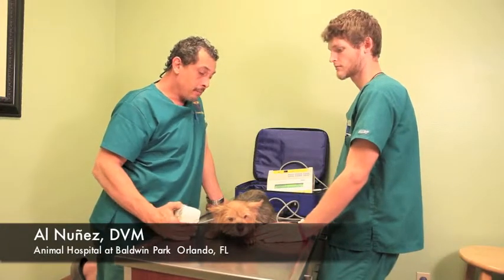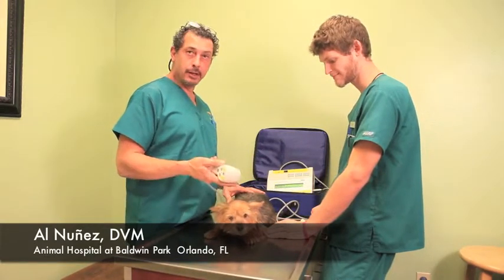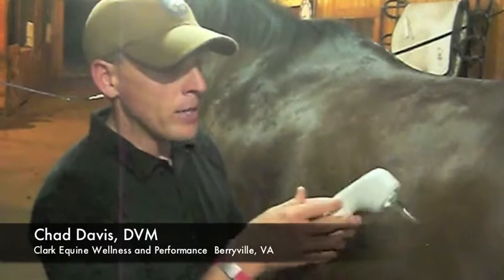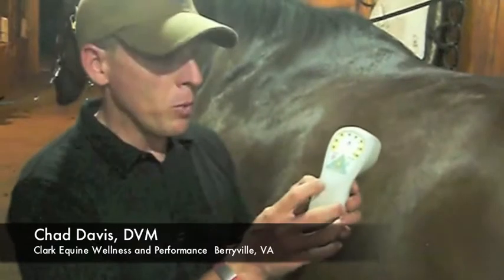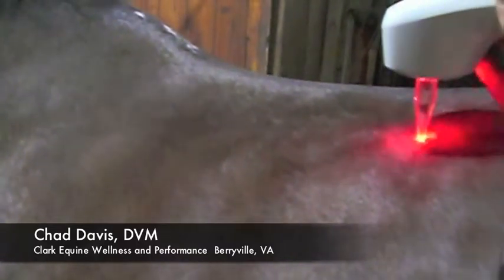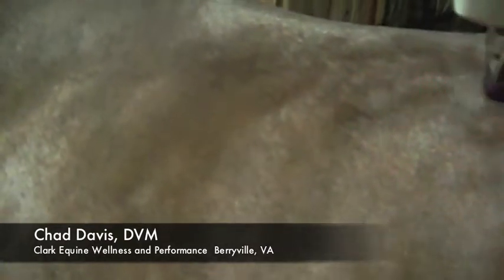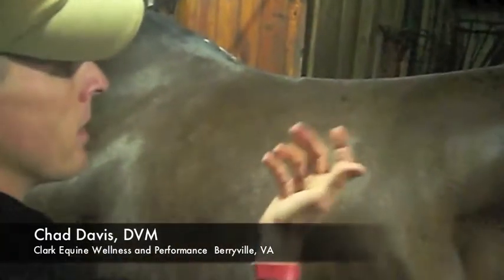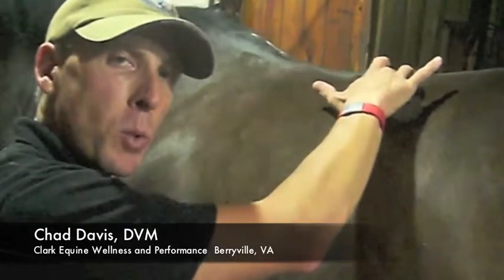What is Laserpuncture for horses? Is Acupuncture possible without needles?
Plenty of cats, dogs, horses, people do not like needles!  Laserpuncture can have the same profound effects on horses, other animals, and humans as traditional Chinese medicine, but without the needles!  All the same traditional acupuncture points can be used.
Laser Therapy is a highly beneficial, side effect-free modality for fast pain relief and accelerated healing for veterinary.  Multi Radiance Medical has manufactured for over 20 years in now 30 countries, powerful, highly effective Lasers for professionals and consumers.  All our Lasers are Super Pulsed, 1M cleared by FDA, over the counter safe.